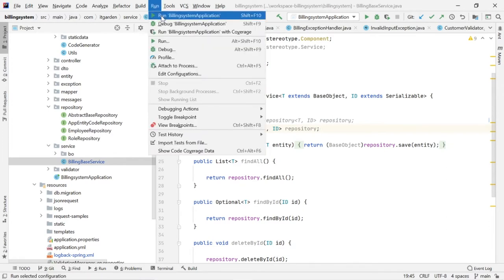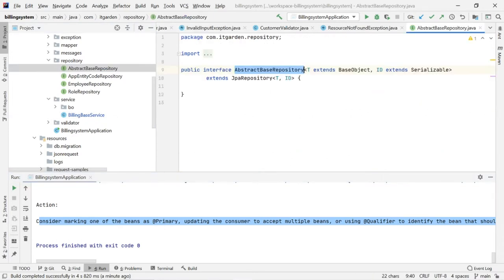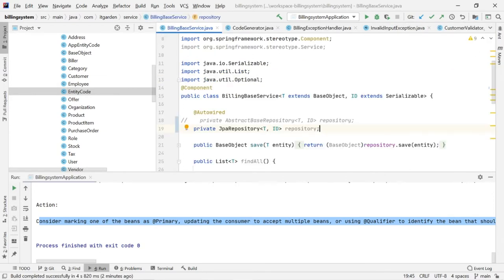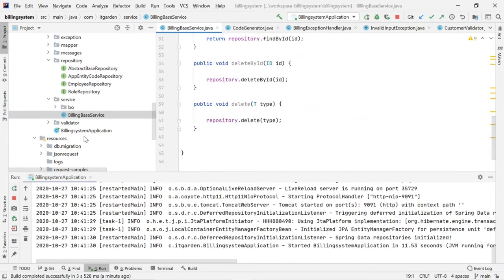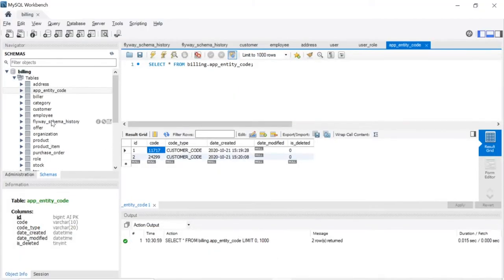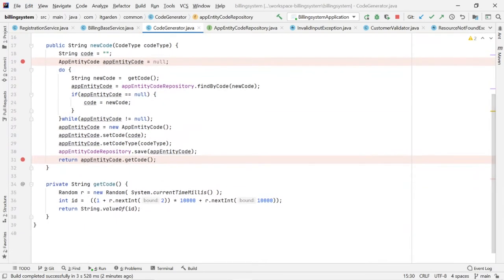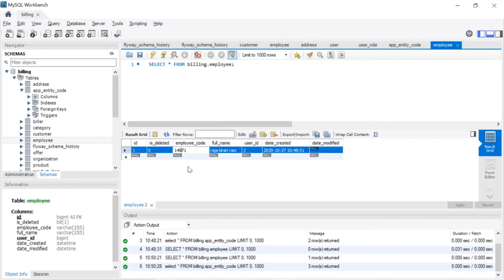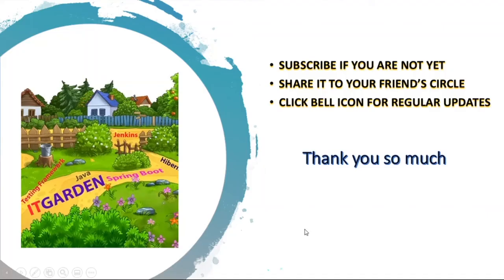Billing System using Spring Boot Generic JPARepository fix and Generic Code Generator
This video explains how to generate unique code for all tables in the system and how to use a Generic repository for Crud operating system.
The use of CodeGenerator class is to generate unique code for various Tables in the system. app_entity_code is a table where I am maintaining all unique code. For example, when I create a new Customer Code, The CodeGenerator class generate a unique Customer Code and store it to app_entity_code table and newly generated code assign to Customer table for the newly created row.